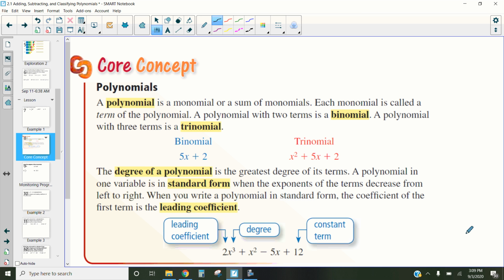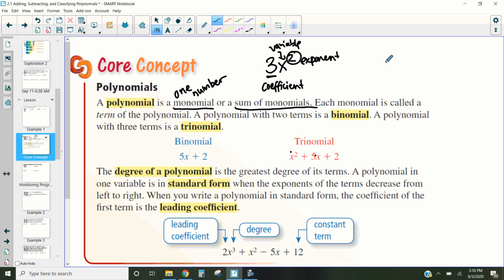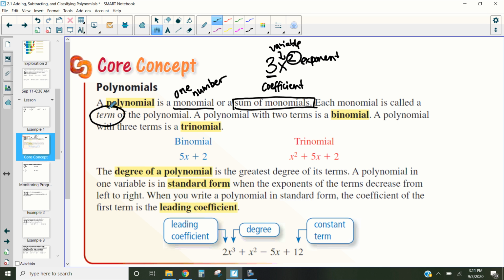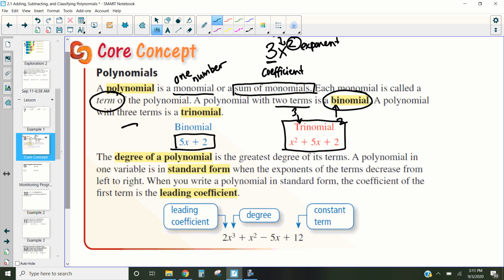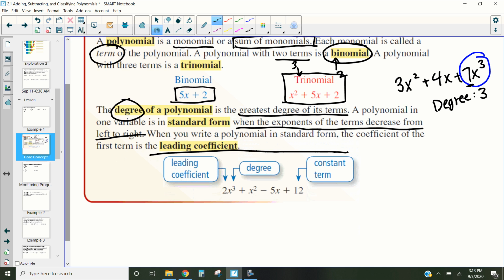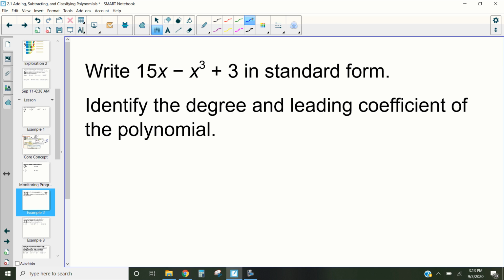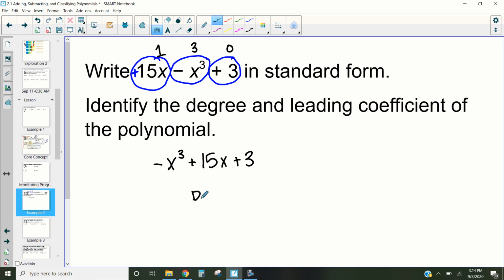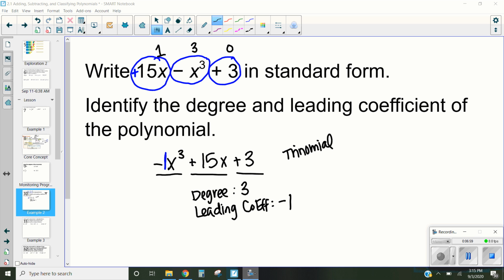2.1 Classifying Polynomials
This video discusses what a polynomial is and how to classify them by degree, number of terms, and how to identify the leading coeffient.